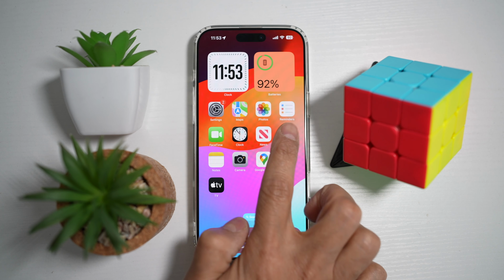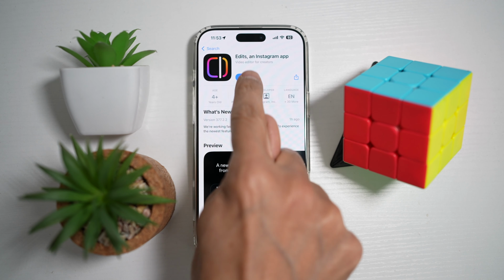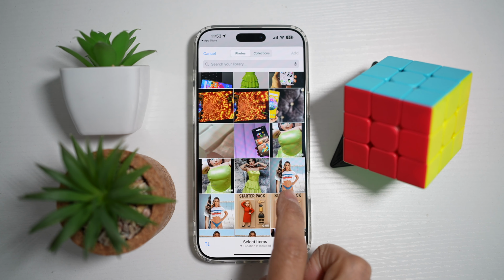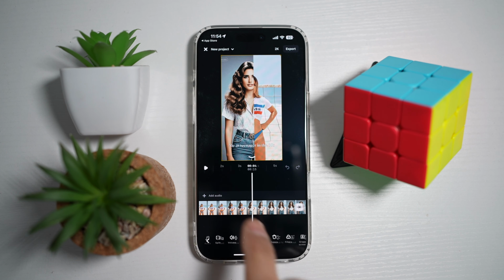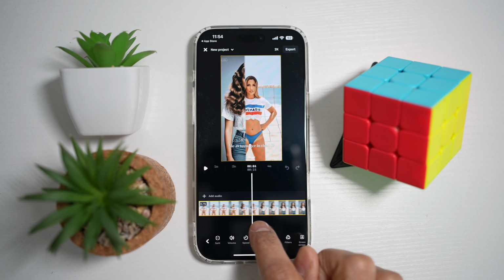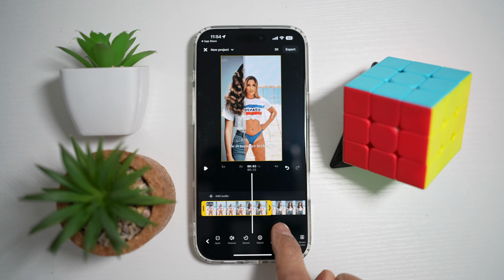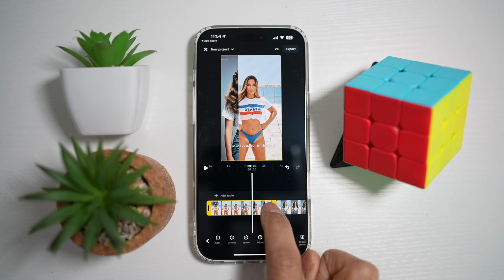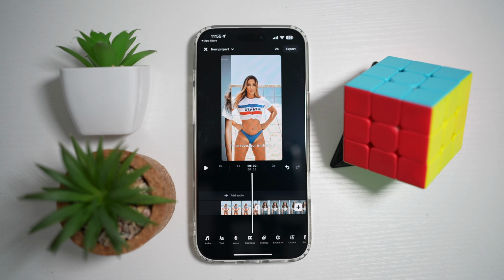How to Split Video Clips on Edit Instagram 2025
00:00 Intro
00:10 Like or no Like
00:20 How to Split Video Clips on Edit Instagram